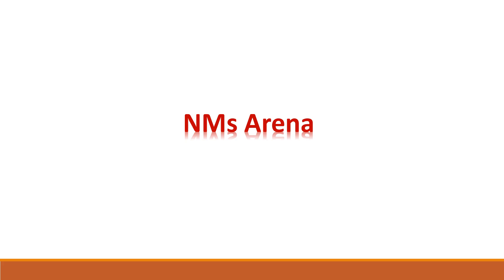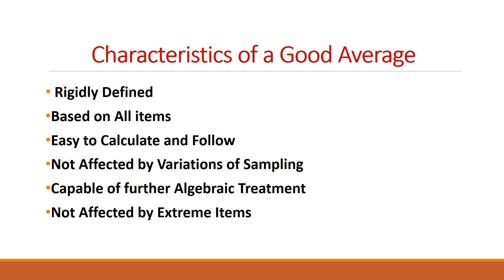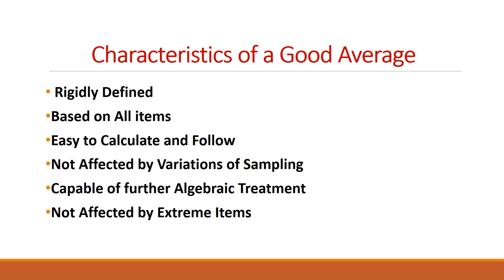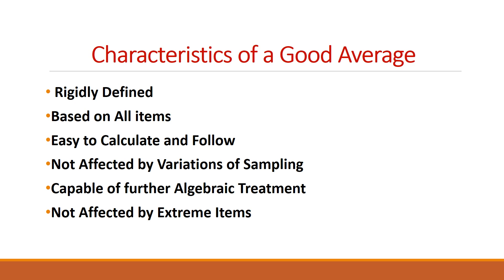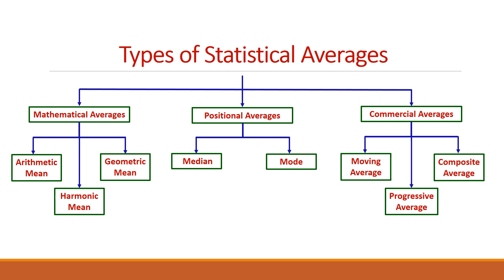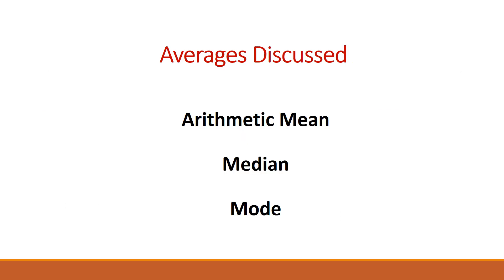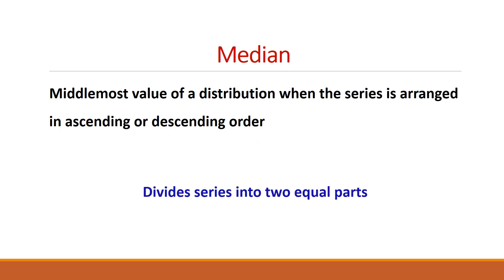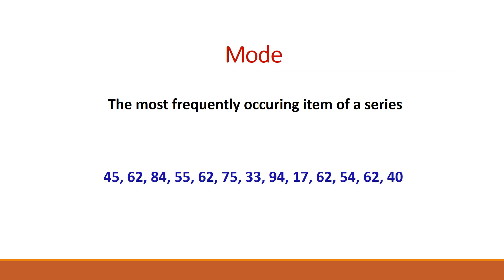Measures of Central tendancy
Basics of Measures of Central tendancy in English